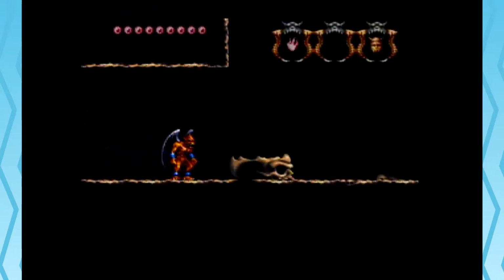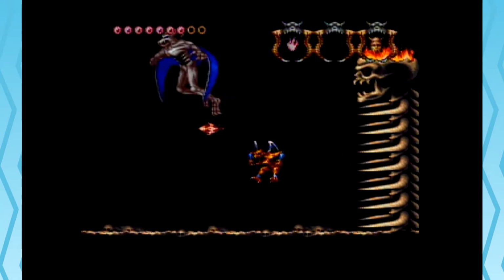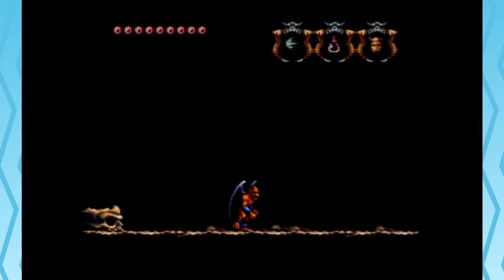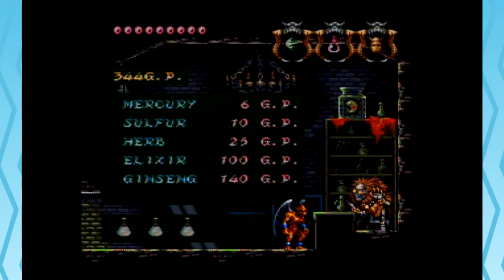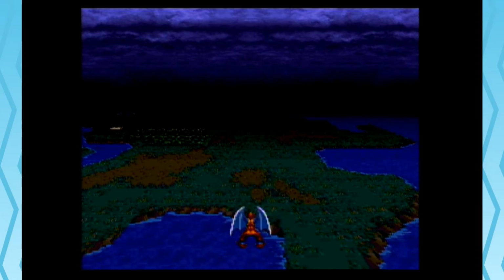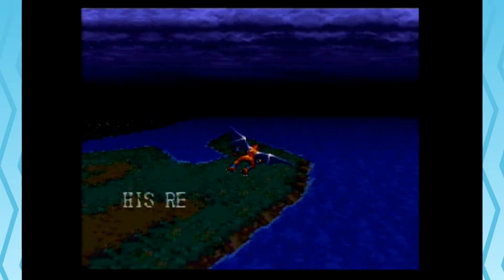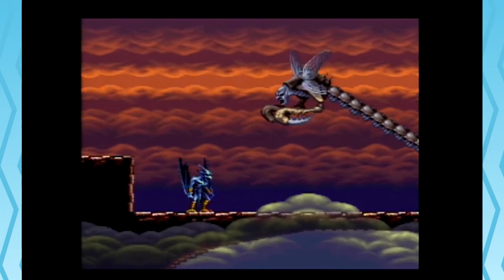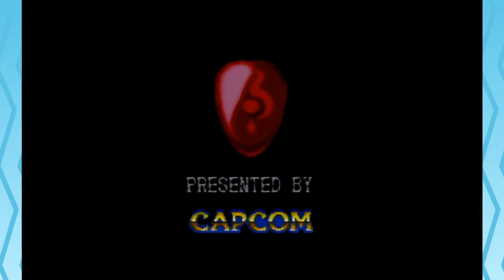Demon's Crest part06: Casual vs Hardcore | MoeChicken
Personally, I'd prefer not to have the labels...

*** MoeChicken let's plays Demon's Crest for the SNES! ***